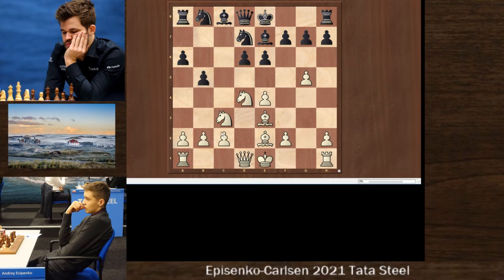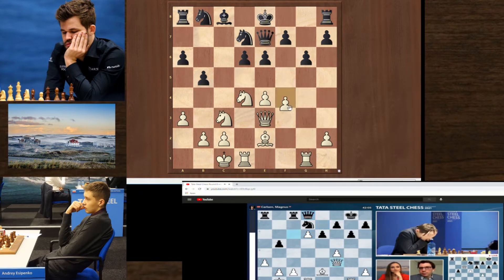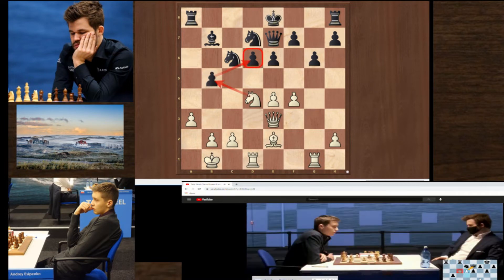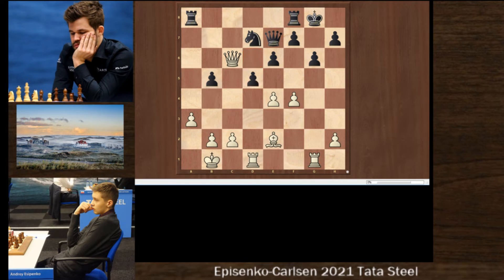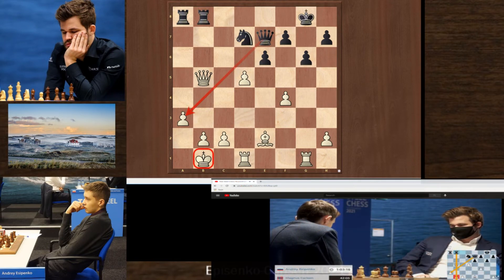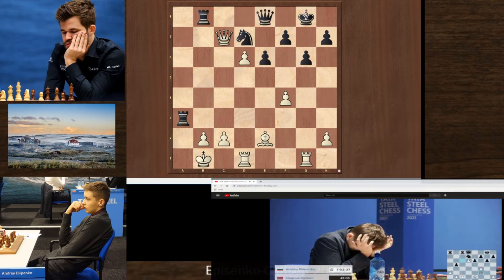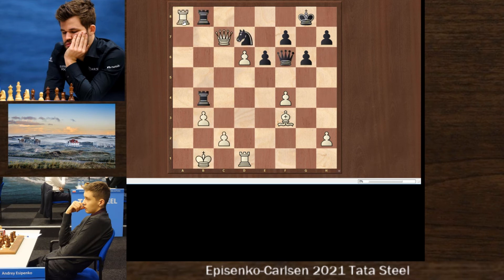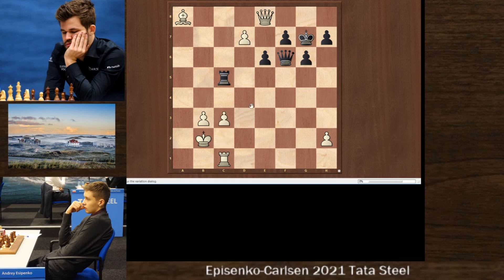Carlsen LOST vs Esipenko !!- Tata Steel 2021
Analysis of Esipenko-Carlsen 2021. Tata Steel tournament.
Magnus Carlsen took risks and it backfired with Esipenko (18 year old!) win over #1 Magnus Carlsen.

Official footage used with excellent commentary by GM Hess and IM Sopiko.

Go check out their live coverage

Going over the game with key variations, and footage from the game.

Focusing on tactics and critical stages of the game, in less than 5 minutes

Sicilian Najdorf opening.